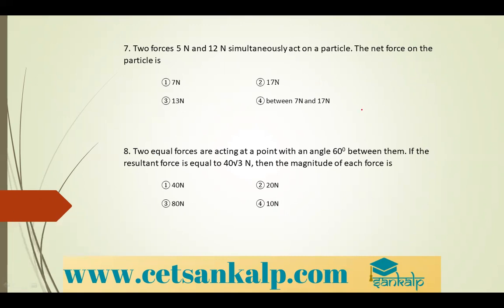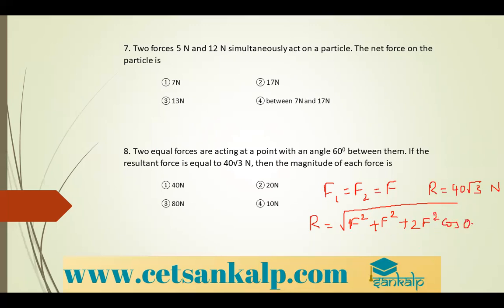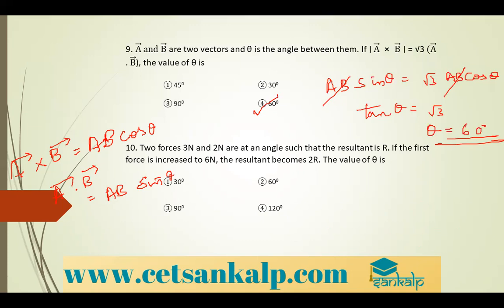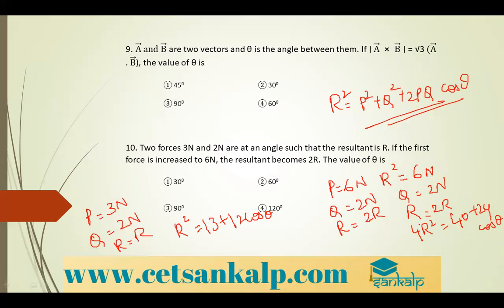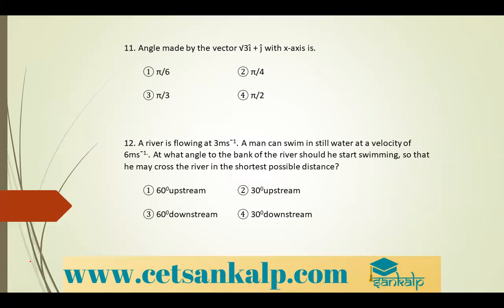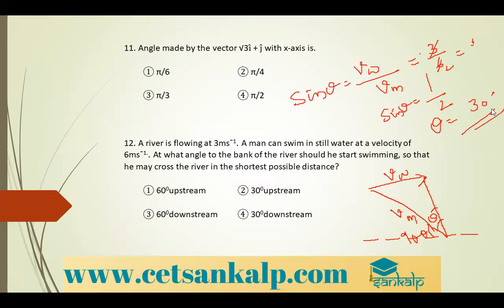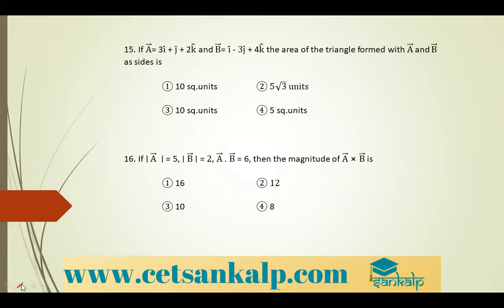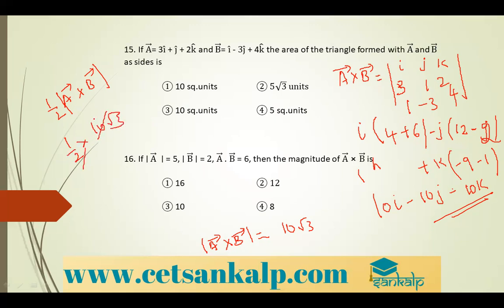SCALARS & VECTORS | PHYSICS | SANKALP | CLASS 1.2 | MCQ'S